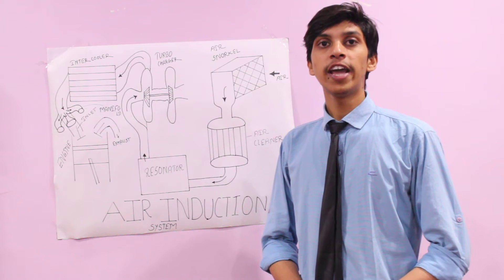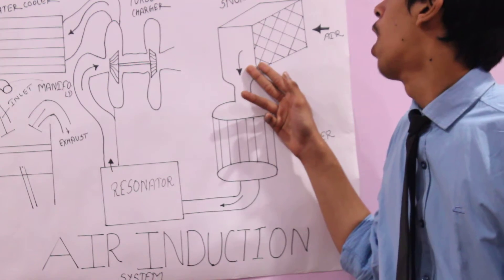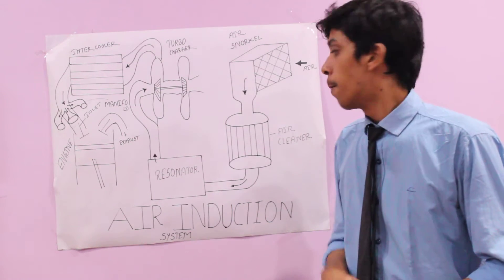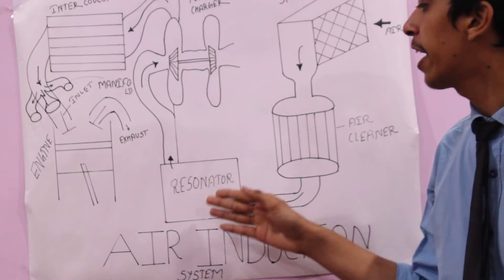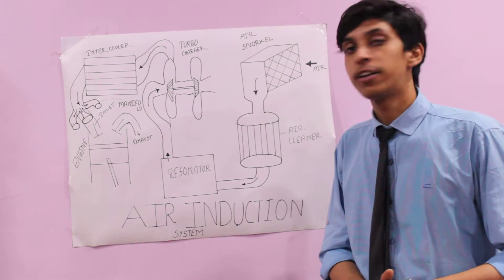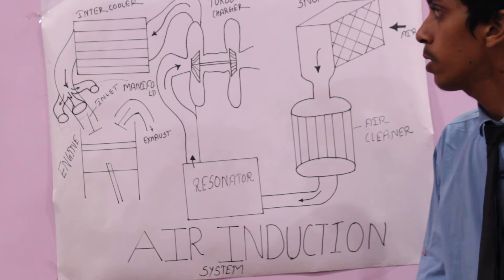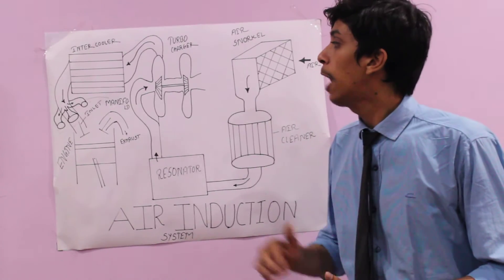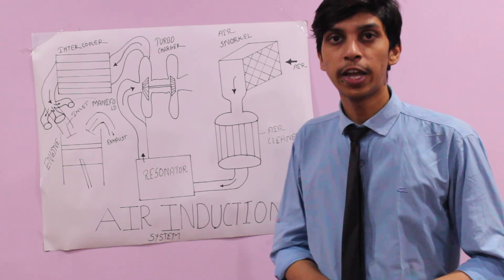AIR INDUCTION SYSTEM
this video explains about air induction system of an automobile through which fresh air is inducted into the cylinder for combustion.